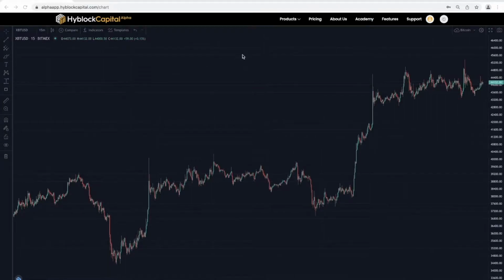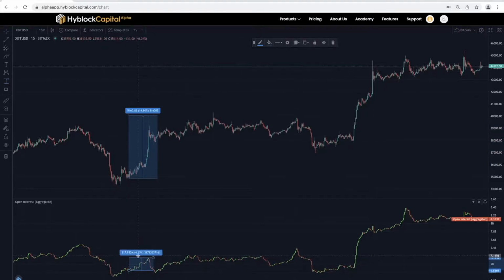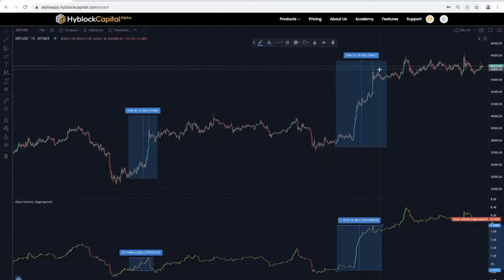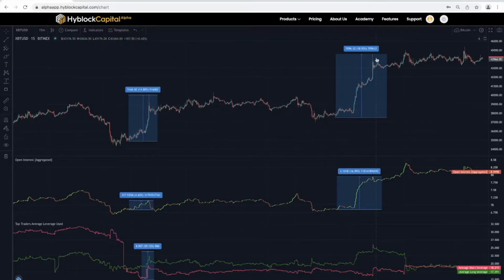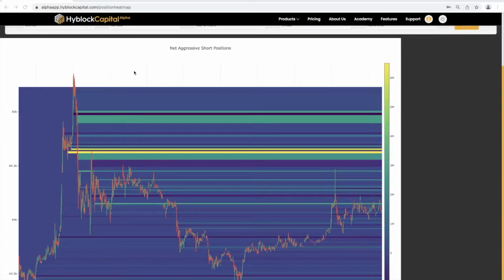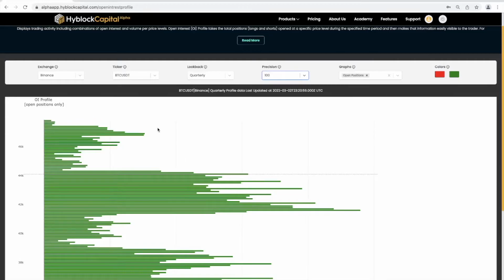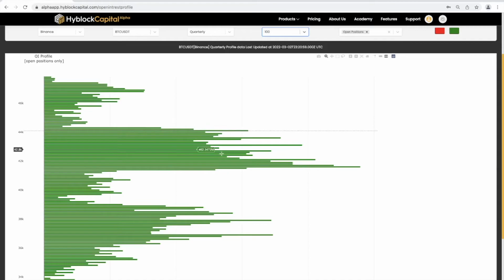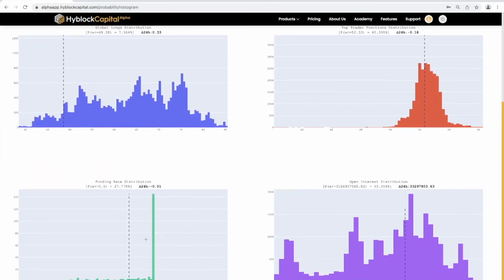Coffee & Candlesticks - Edition 2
This is our weekly report to provide followers with a market update.